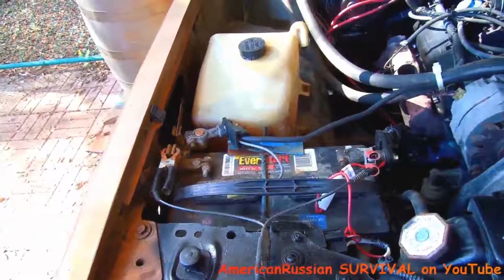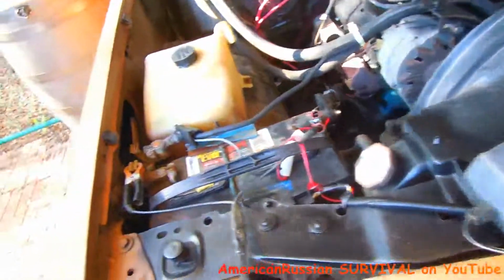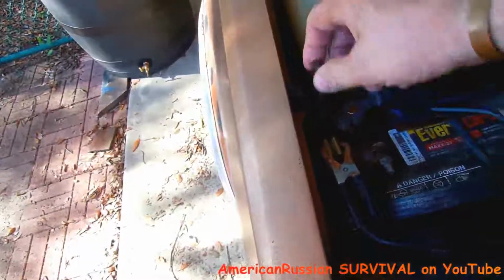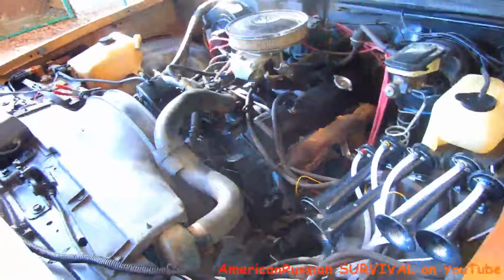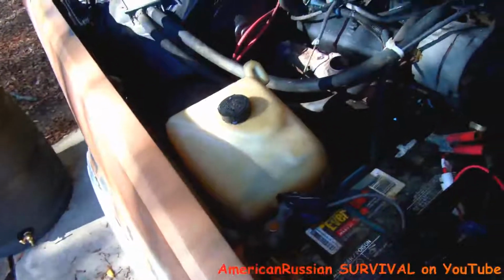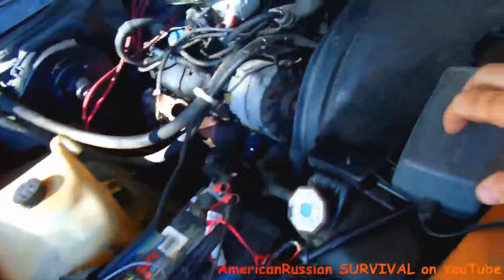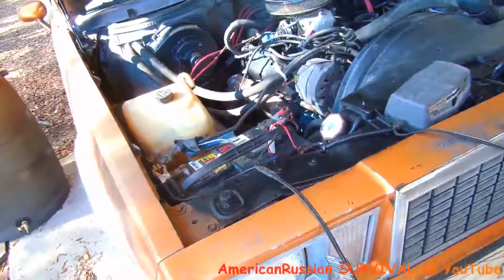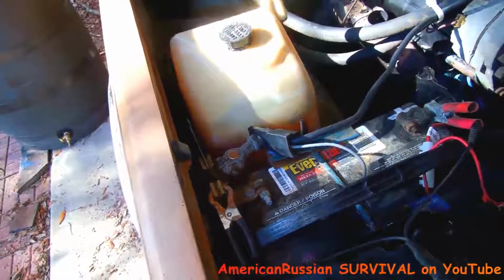Battery Disconnect, You Need this for your 4WD or Truck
Often when you don't use your truck, jeep or 4X4 for a while, it will have a very slight parasitic draw on the battery and leave you with a dead battery after several months.  Use a quick battery disconnect to disconnect the battery when you don't plan to use truck, jeep or 4X4 for some time.    This will also make the battery last longer because the battery charge will stay near 100% much longer and that will help the plates on the battery from getting sulfated.   Using a quick disconnect on a Jeep or truck battery worked best with non-computerized engines, but it will work with anything.  Additionally, using a battery disconnect might help save your vehicle's ignition system in case of an EMP.